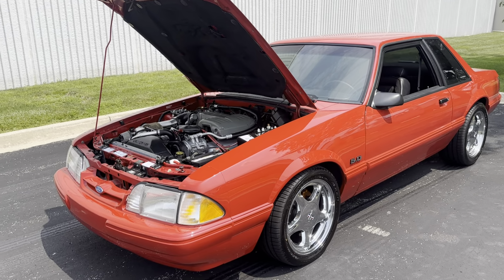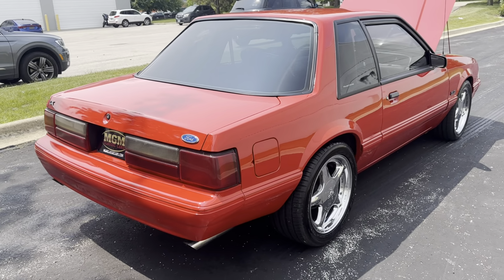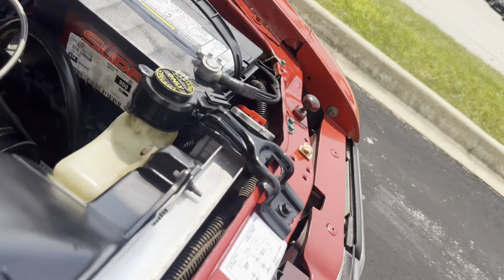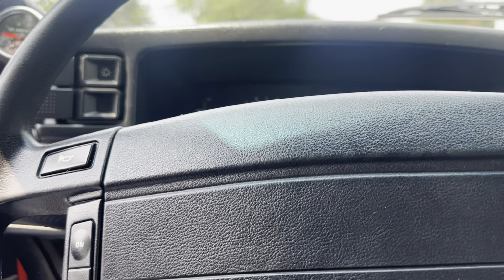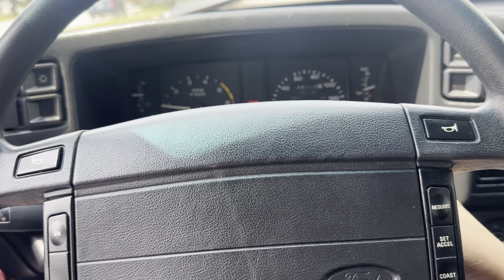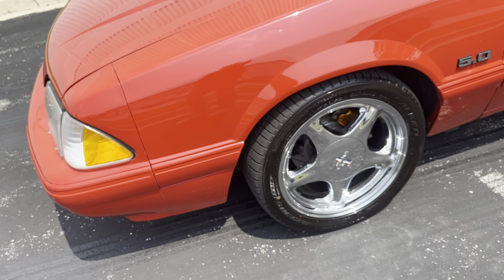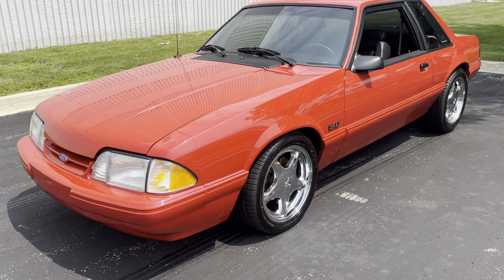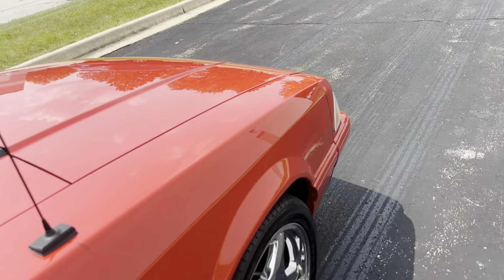1992 Ford Mustang - FOR SALE! - CALL!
1992 Ford Mustang Notchback TURBO Restored New Red paint job
Vented disc brakes
New Black interior carpet
On 3 Performance 76mm ball bearing turbocharger
Engine has been tuned for Turbo
Daniel Carpenter corner panel windows
Exterior trim has been repainted
New battery
Alignment recently performed
Financing Delivery available